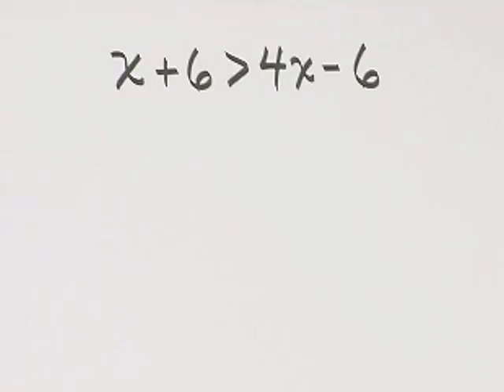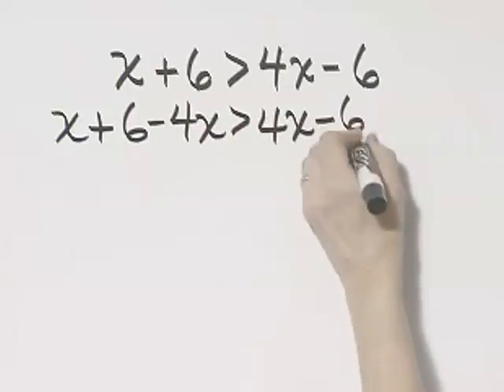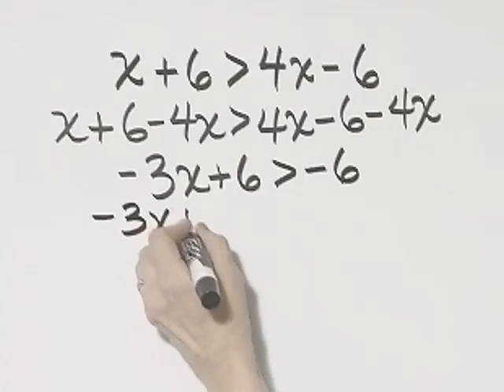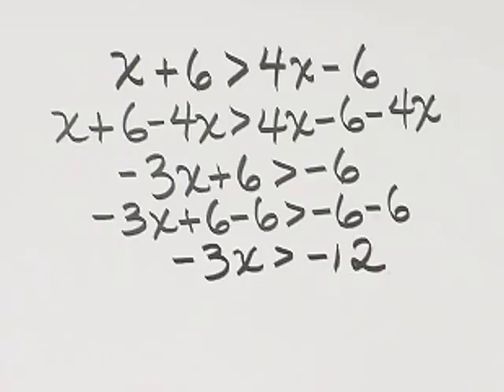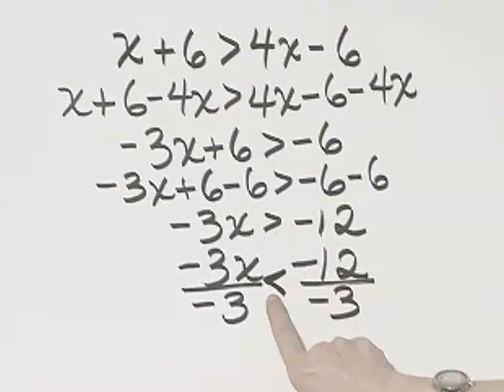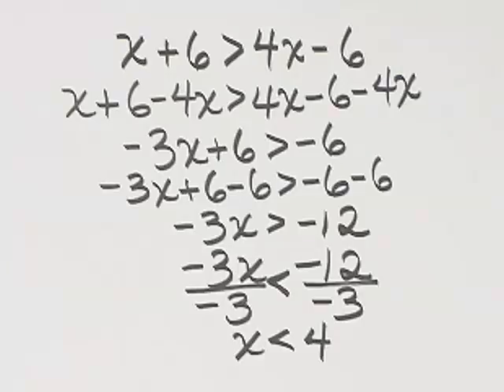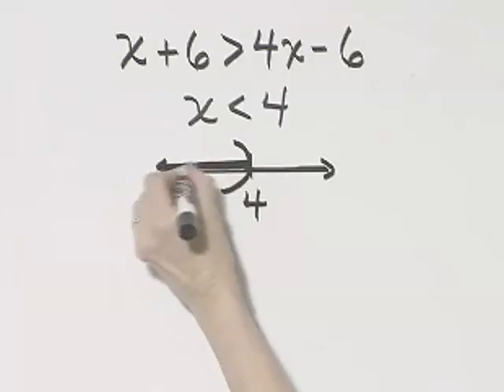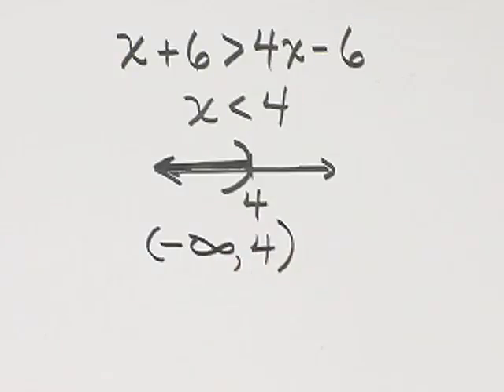Martin-Gay Beginning & Intermediate Algebra 6th Ed. Ch. 2 Ex. 18